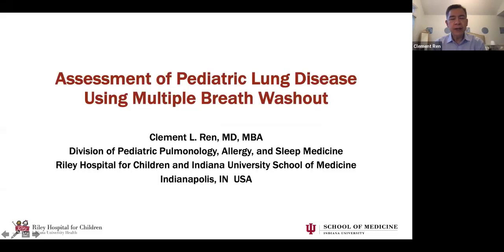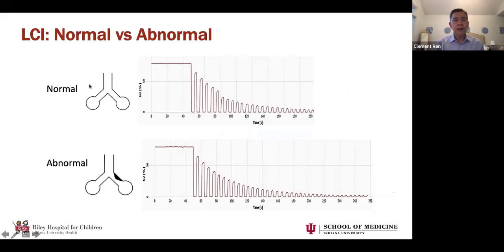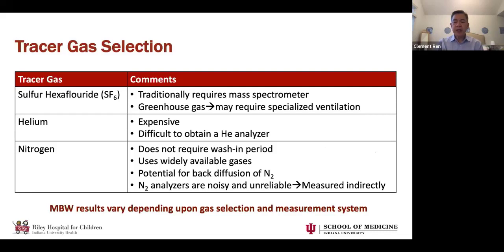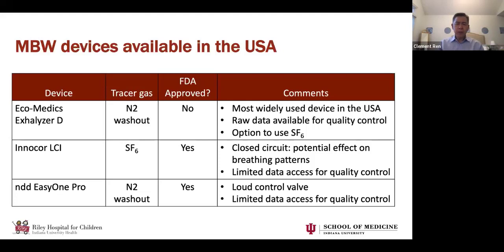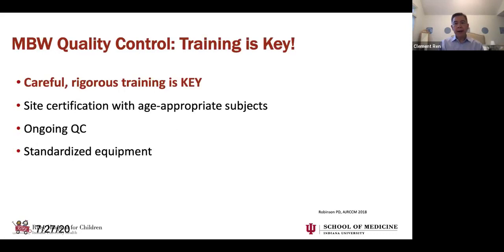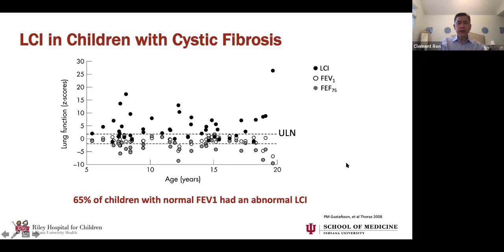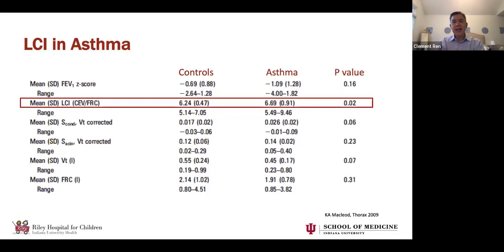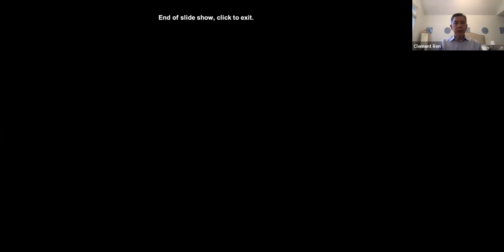Virtual FTS Pediatric Session: Multiple Breath Washout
Virtual FTS Pediatric Session: Multiple Breath Washout with Dr. Clement Ren, MD, MBA, ATSF, Indiana University.